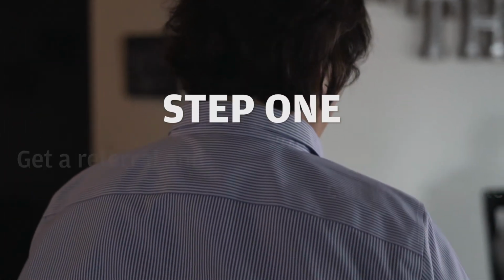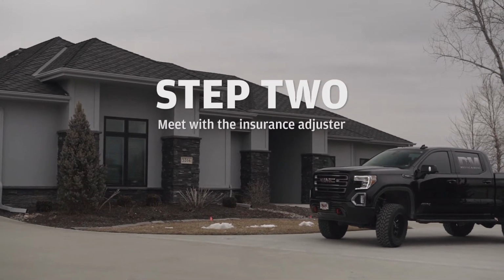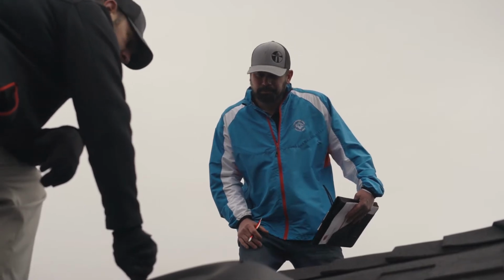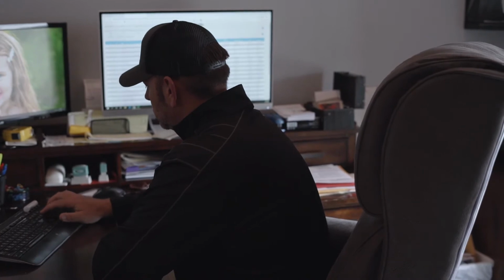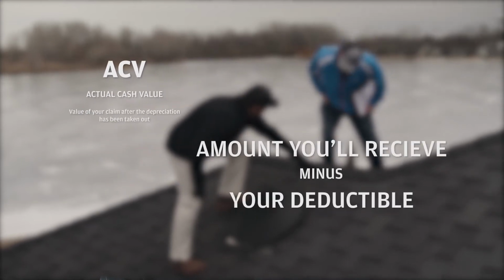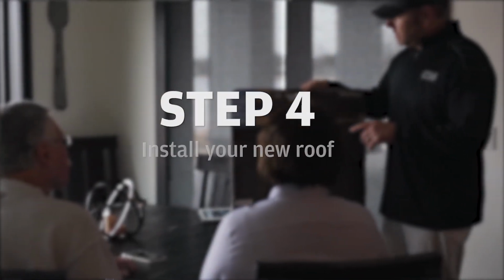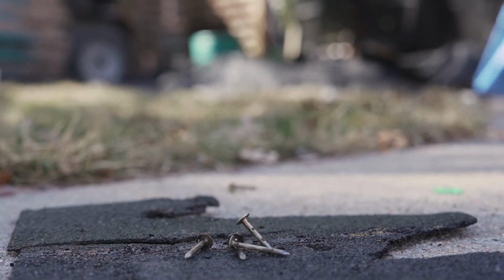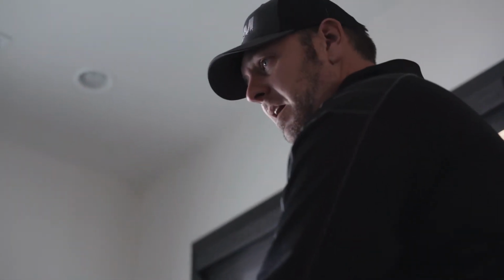The 5-Step Process Following a Wind or Hail Event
We break down the process involving insurance and working with a reliable contractor following a wind or hail event.